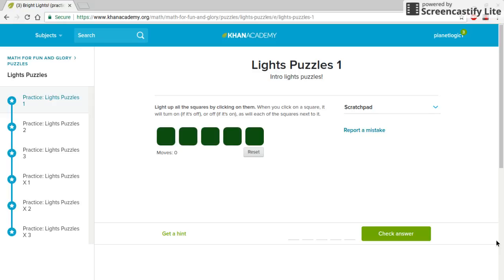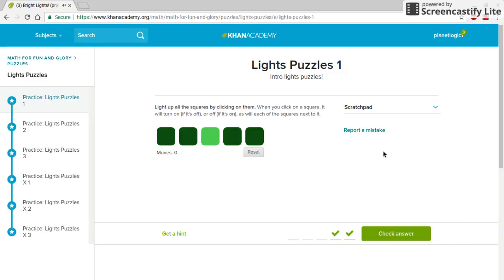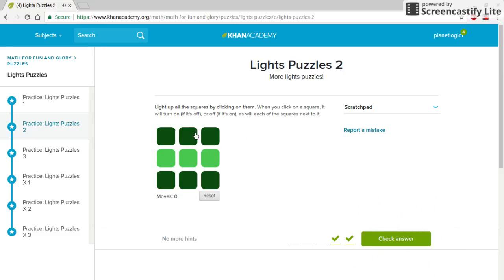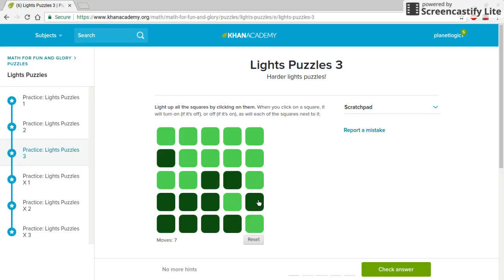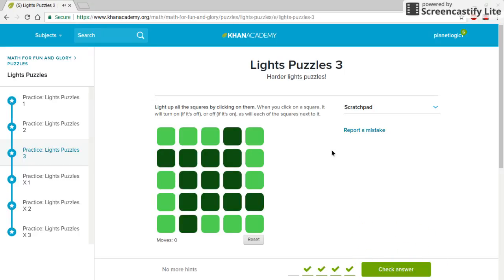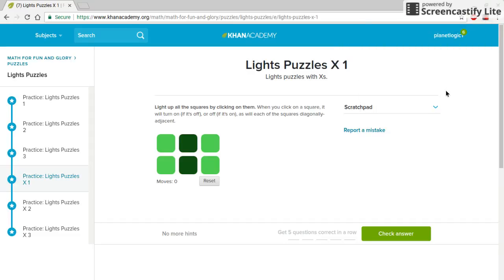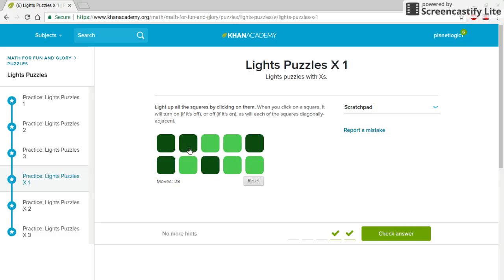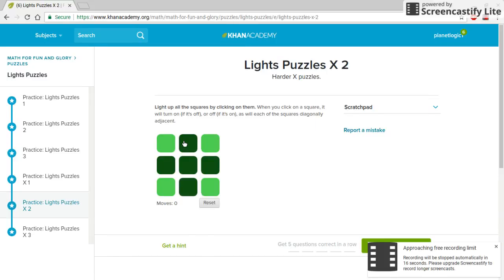Learn How to do Light Puzzles!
Hey guys (and girls), welcome to the description.
The 25th subscriber will get a shoutout, and yeah, go on and enjoy the video!